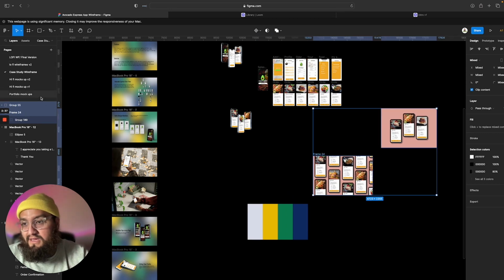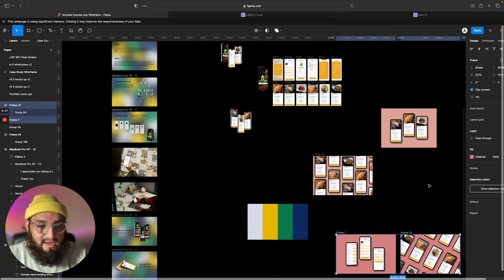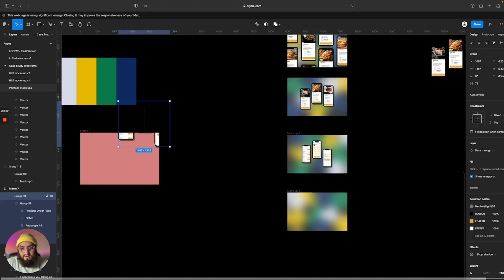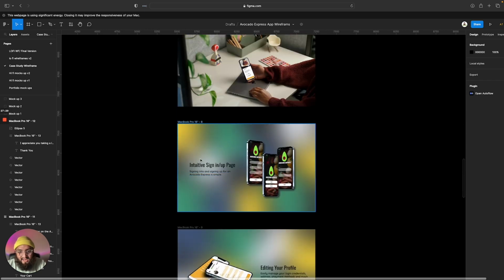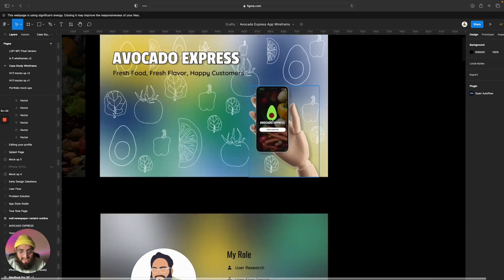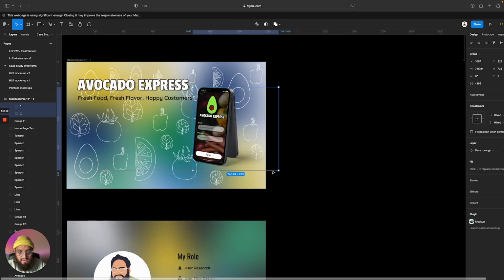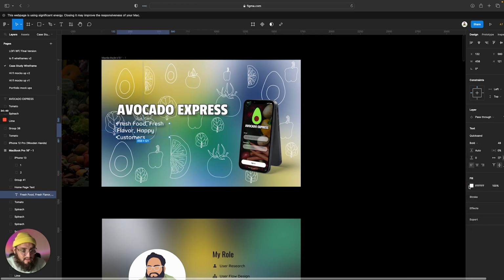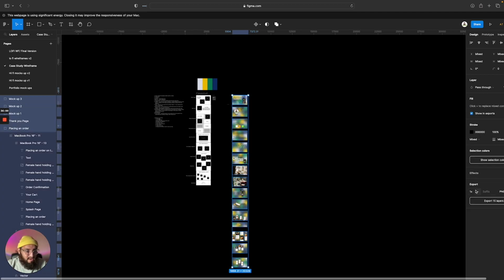Finalizing our case study in Figma and uploading to Behance and Dribbble | Daily UX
We have finally reached the end of this project for now.

In today's video, we are going to finalize our case study and start uploading our completed case study to Behance, Dribble and our personal portfolio site to showcase our design skills.

As always, the music in this video is my @yu.hwangchang on IG. Give them a follow